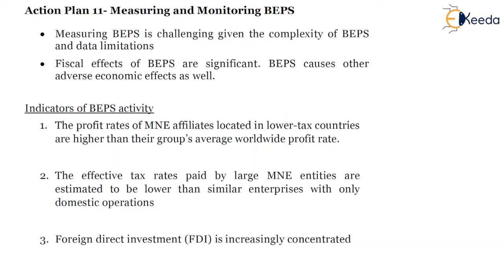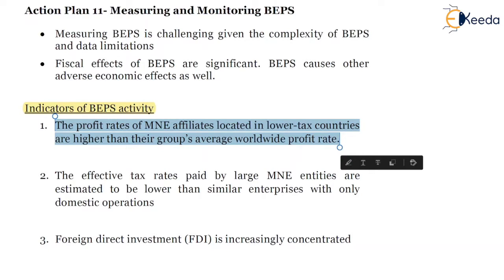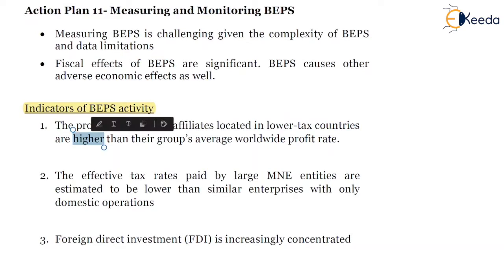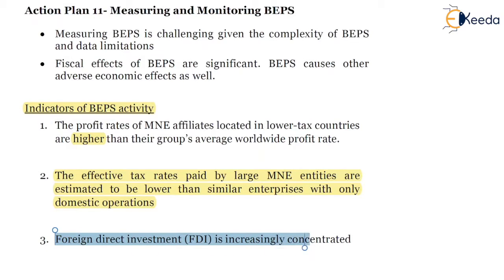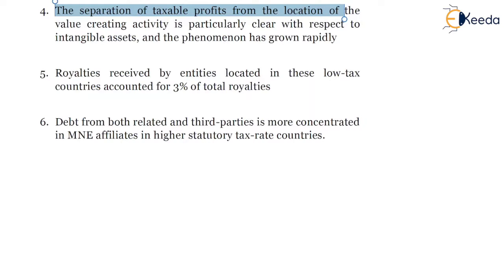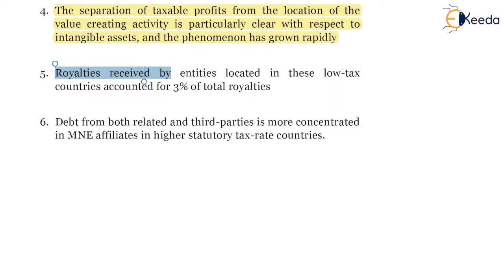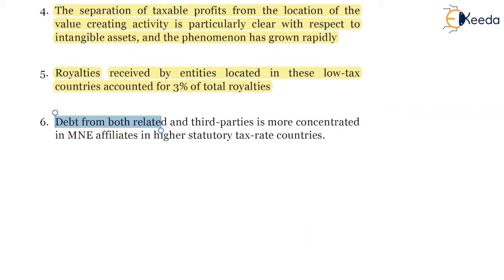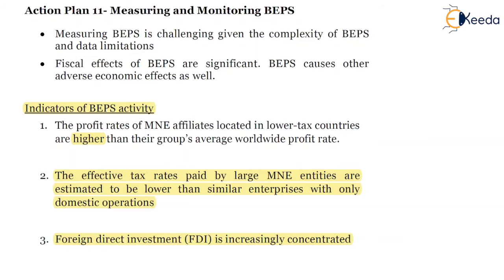BEPS Action Plan 11: Monitoring BEPS - Fundamental of BEPS - Direct Tax Law & International Taxation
Video Name - BEPS Action Plan 11: Monitoring BEPS

Chapter - Fundamental of BEPS (Part B - International taxation)

Watch the video lecture on topic BEPS Action Plan 11: Monitoring BEPS of Subject Direct Tax Laws and International Taxation by Professor Ankit Jain. Watch all Commerce and Management lectures with Ekeeda.

Happy Learning.